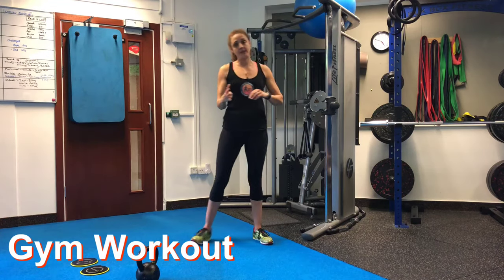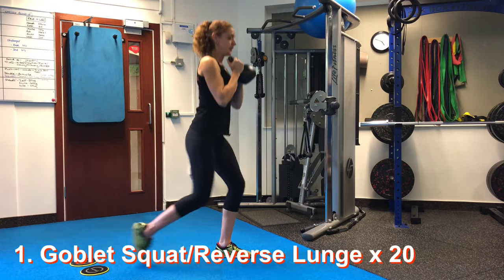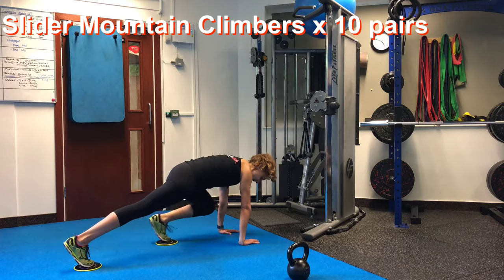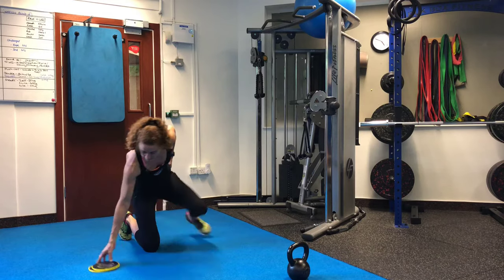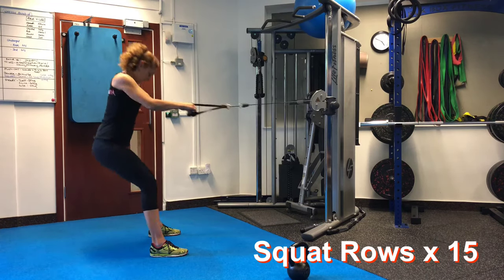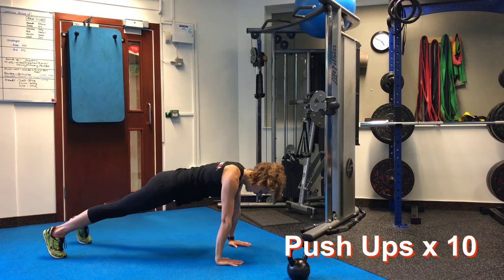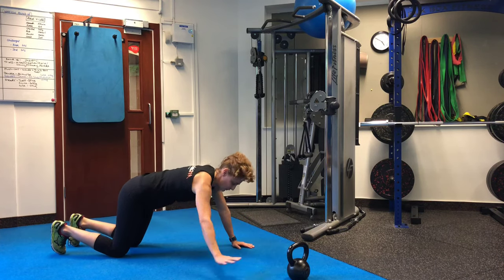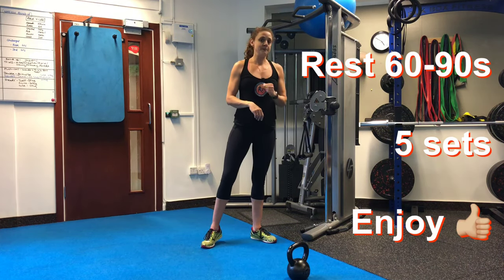Gym Workout - Goblet squats, Slider Mountain Climbers, Squat rows, Push ups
GYM/HOME WORKOUT

A Simple gym workout - 30 mins max

1. Goblet Squat / Reverse Lunges x 20
2. Slider Mountain Climbers x 10 pairs
3. Squat Rows or DB rows or TRX rows x 15
4. Push Ups x 10

Rest 60-90s
5 sets